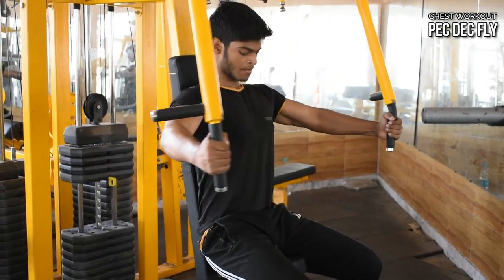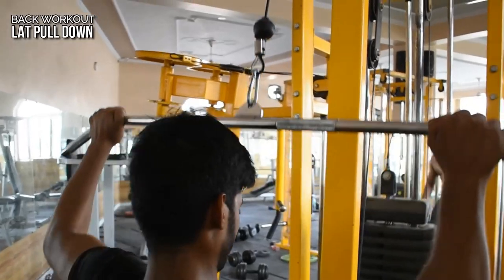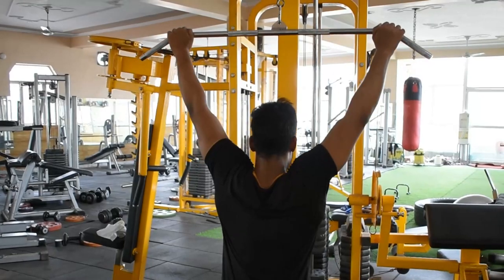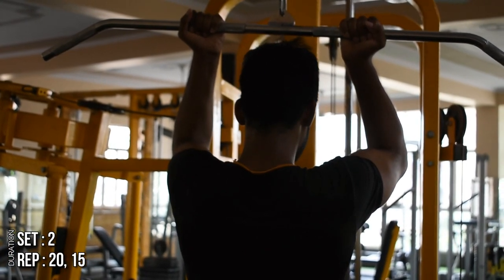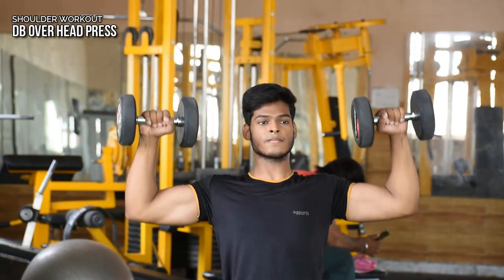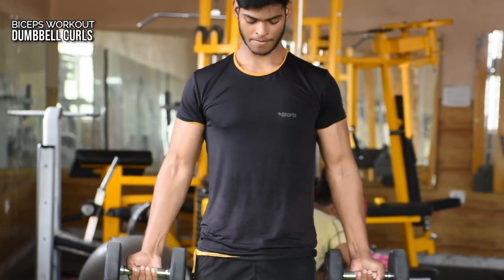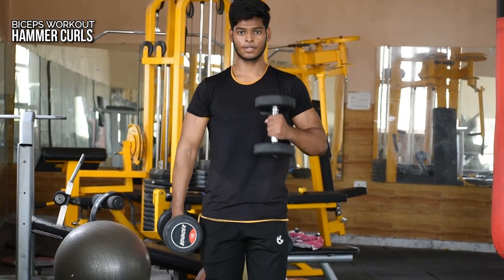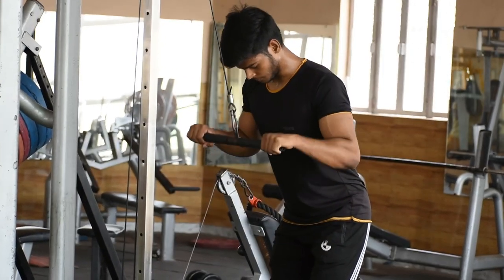Beginner Mix Full Body Workout | After Lockdown | By RAJ GYM GUIDE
Here is a mix workout for beginners who are joining GYM after lockdown for a long time later. This will also have to recover strength and endurance. Before start the workout make sure to have a proper warmup